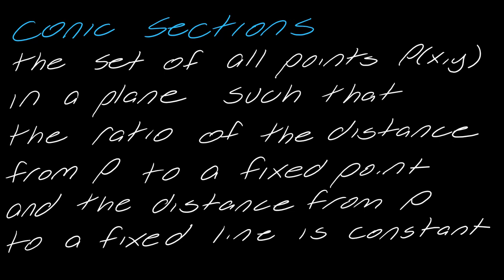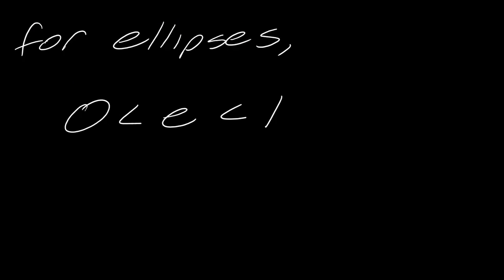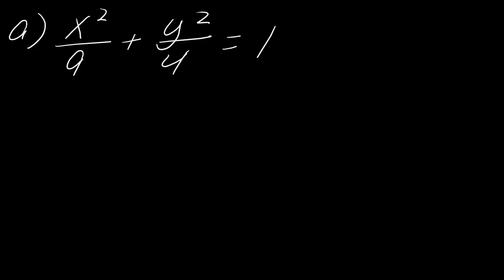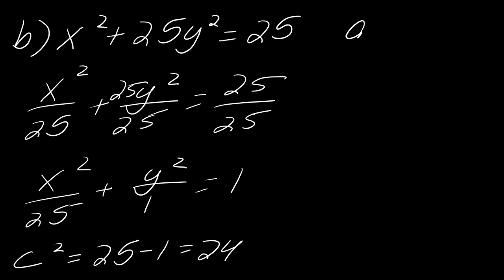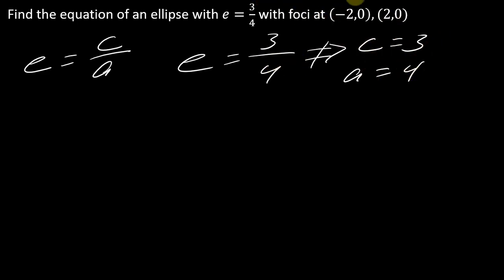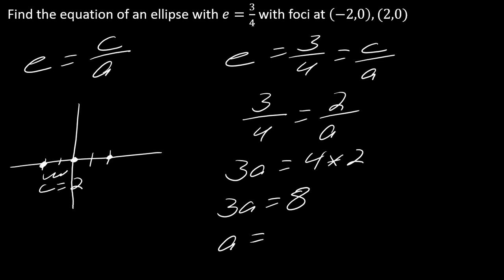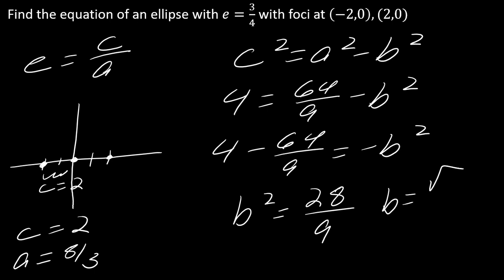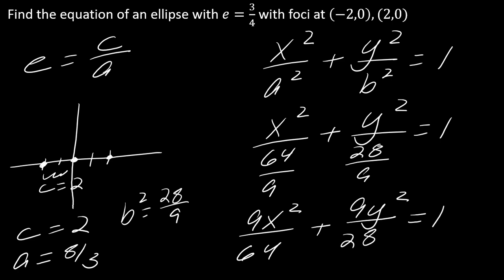Lesson: Eccentricity of Ellipses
A lesson on eccentricity as a measure of how stretched an ellipse is

Quick References
0:00 The formal definition of a conic section
0:48 What eccentricity means and why it uses e
1:20 The formula e = c/a for an ellipse
1:52 Why a parabola always has eccentricity 1
2:23 Find the eccentricity of the ellipse: x^2/9 + y^2/4 = 1
2:56 Find the eccentricity of the ellipse: x^2 + 25y^2 = 25
4:13 Writing the equation of an ellipse from its eccentricity and foci
4:28 Why e = 3/4 does not mean c = 3 and a = 4
4:59 Using the foci to find c
6:19 Finding b^2 from c^2 = a^2 - b^2
7:38 Filling in the standard form
8:09 Rewriting the fractions to clean up the equation